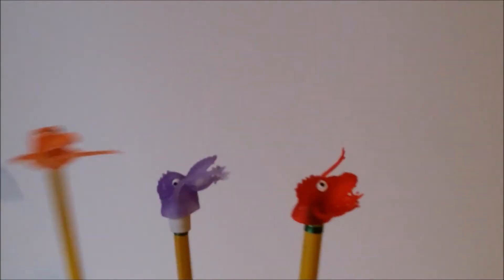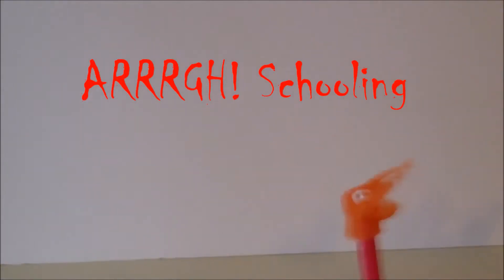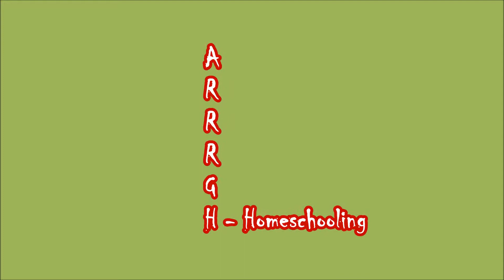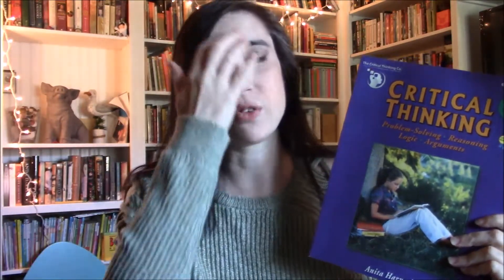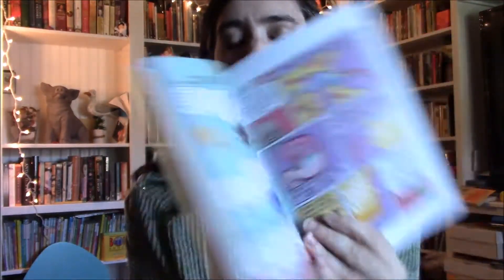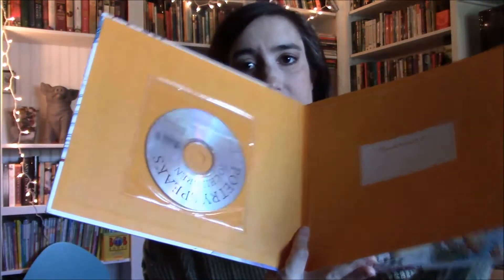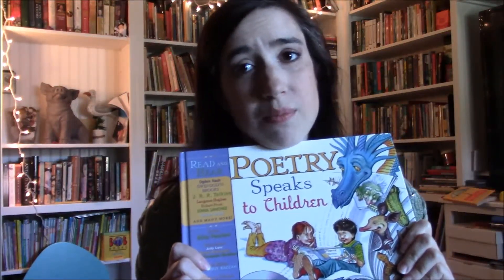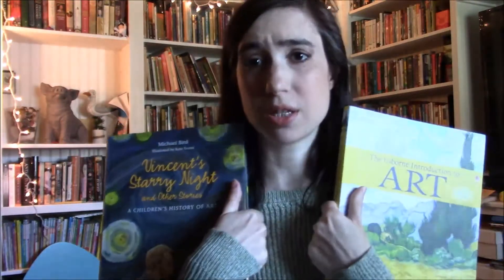What's in Our September Morning Basket?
In which I share what we'll be reading this month in our homeschool! Do you have a morning basket time? What books will you be reading with your children this month? Share down below in the comments!